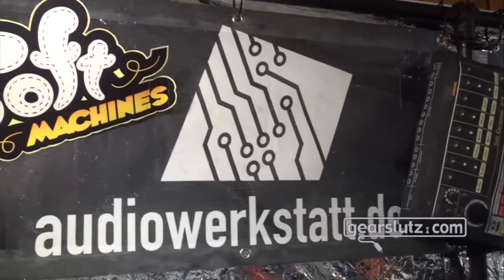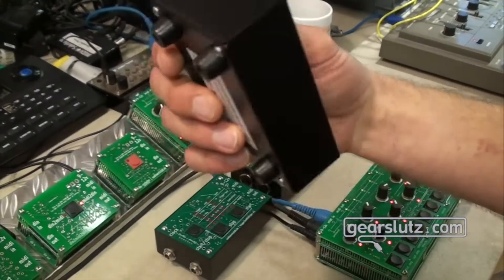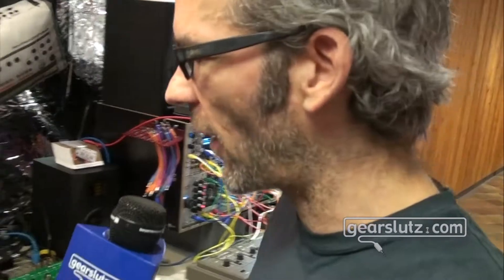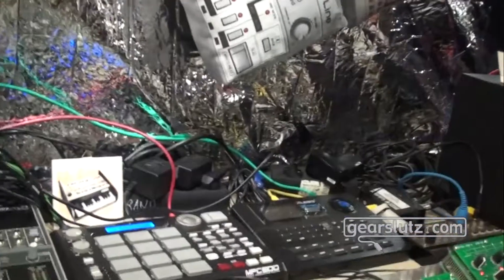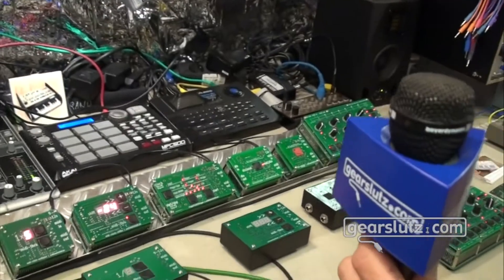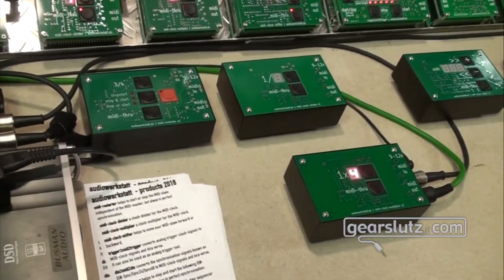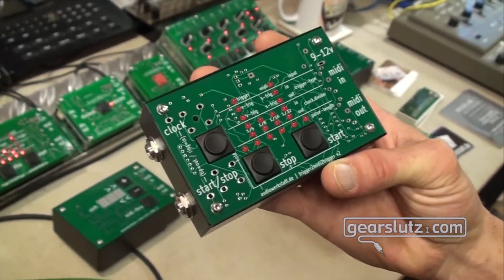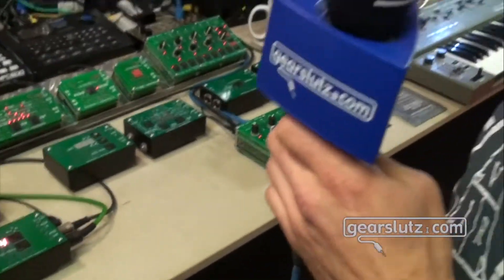Audiowerkstatt - Gearslutz @ Superbooth 2018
Checking out the fine MIDI devices from audiowerkstatt!